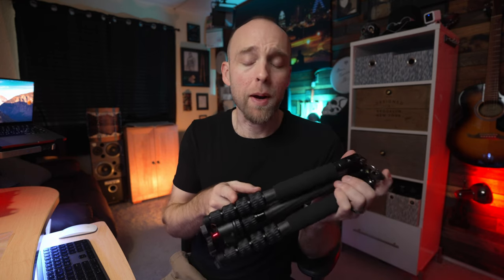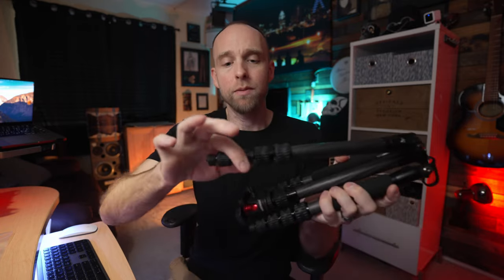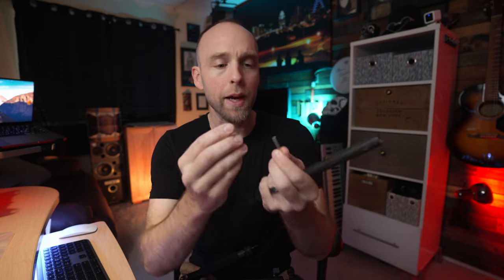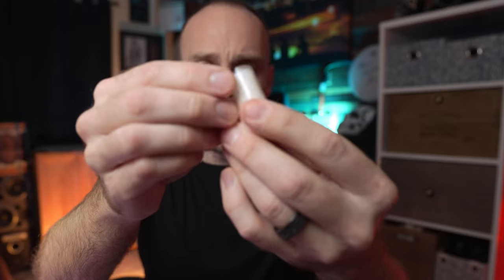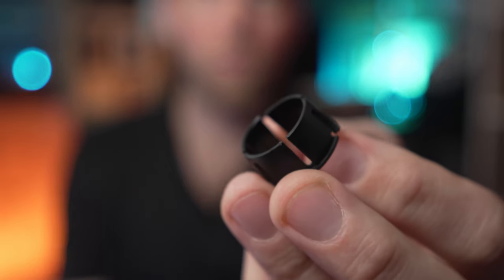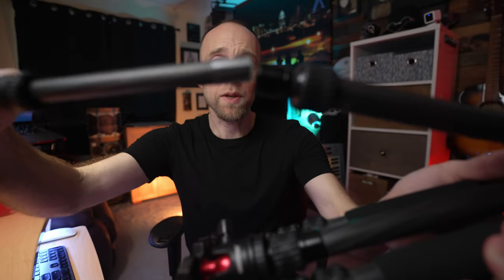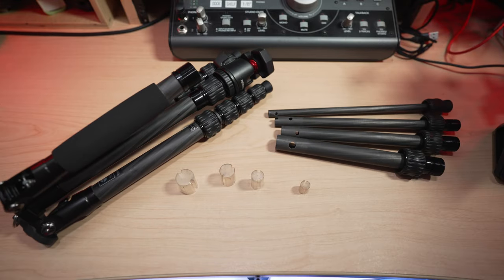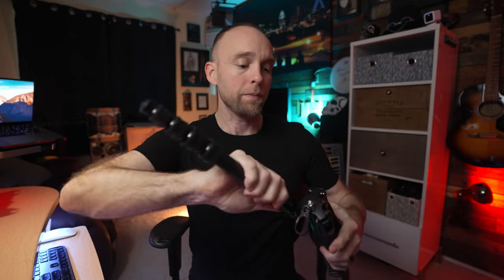Sirui Traveler 5C - Broken? (and how to fix)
After owning this tripod for less than a year, it started to exhibit problems with one of the legs.

So, I investigated to see if it was something simple, if it could be fixed, and if it would happen again.

Buyer beware.

Audio Gear I use:
Rode Wireless Go II
Current Studio Monitors
Secondary Monitors

Cameras used to film this video:
Secondary Lens
Panasonic 12mm f1.4 for Micro Four Thirds

B-Roll Camera for overhead and cut-away/side shots
Secondary Lens
External Recorder

ep:89